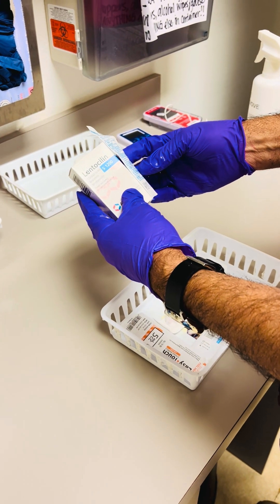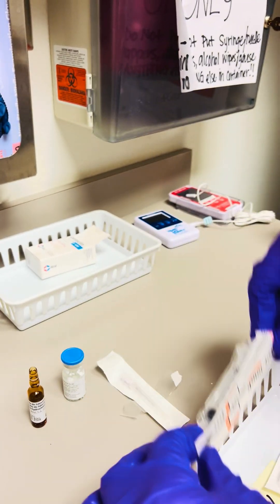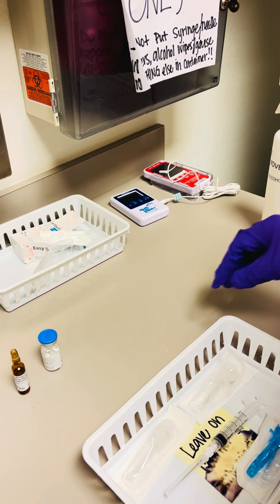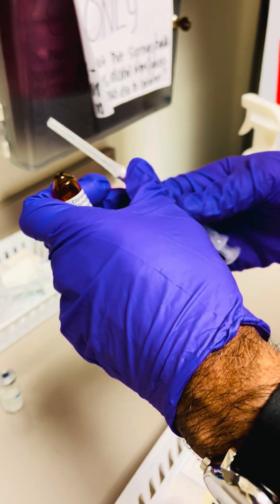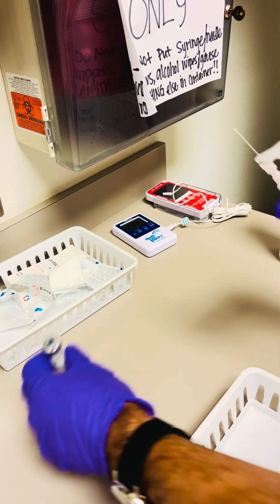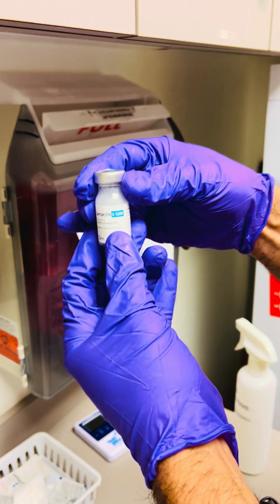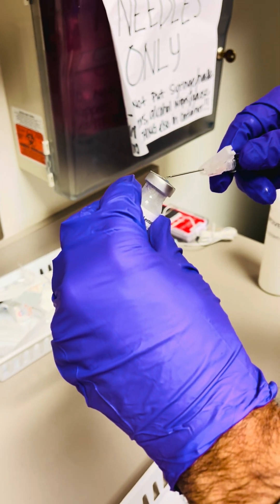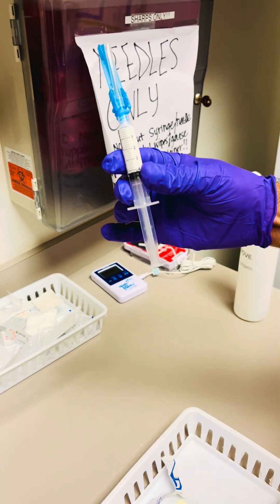Bicillin-L-A Shortage - How to Reconstitute Lentocilin S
This short training demonstrates how to reconstitute Lentocilin S (benzathine benzylpenicillin) powder and prepare it for deep IM administration during the Bicillin-L-A shortage. Designed for clinicians and nursing staff, it covers supplies, dilution, mixing technique, needle/syringe selection, site selection, and documentation tips. Always follow your facility’s standing orders and current CDC/tribal/state guidance.

Supplies (per 1.2M units/4 mL dose)
Lentocilin S vial (powder)
4 mL ampule of lidocaine (diluent)
Filtered needle (to draw from ampule)
5 mL syringe
18-gauge needle (for IM administration)
Alcohol pads, gauze, bandage

Quick dosing reference (clinical reminder)
Standard 2.4M units regimen: give two separate 1.2M injections (4 mL each) at different IM sites (upper outer gluteal).
Late latent / unknown duration: 2.4M units weekly x 3 weeks (total 3 doses), each visit as two 1.2M injections at different sites.
Administration: Deep IM only. Reconstitute with lidocaine diluent and use immediately after mixing.
Needle: 18-g recommended for administration.

Safety notes (please read)
Screen for penicillin allergy and check for soy-derived excipients (Lentocilin S contains soy phospholipids; risk of hypersensitivity).
Keep an anaphylaxis kit available; observe patients per policy after injection.
This video is for clinical education and does not replace medical judgment or your facility’s protocols.

CDC’s Dear Colleague Letter for priority actions following Bicillin LA recall.